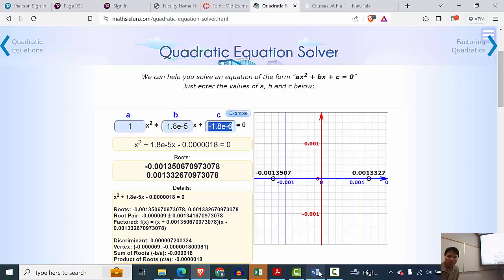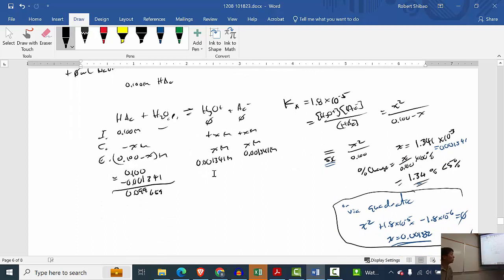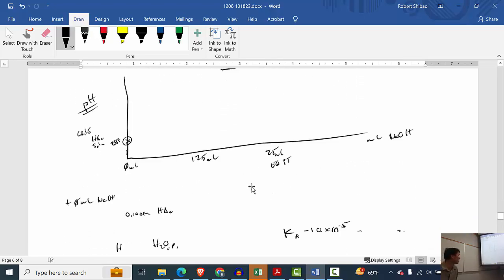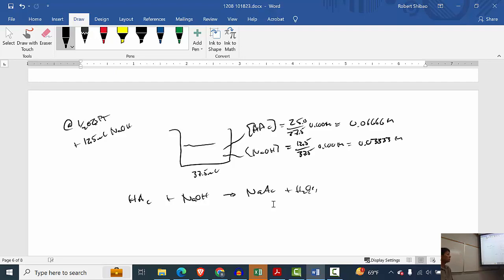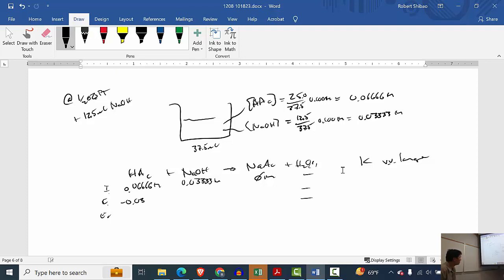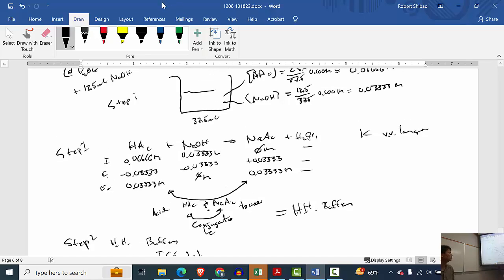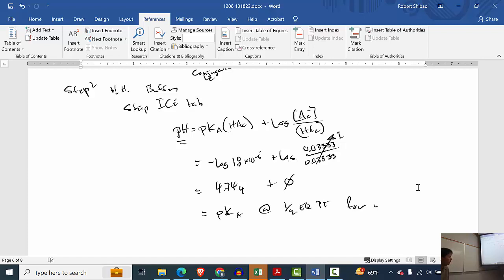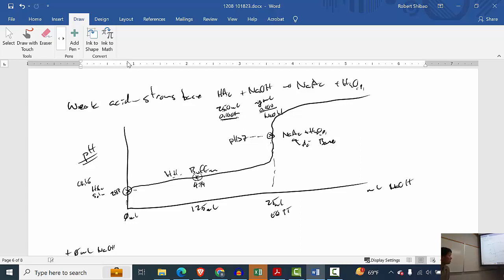Chem 1B 1208 101923